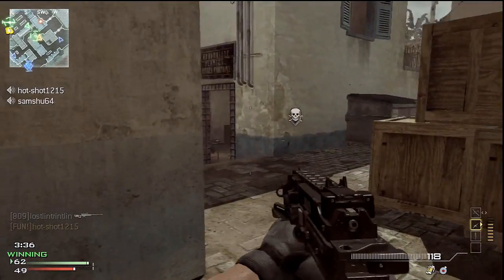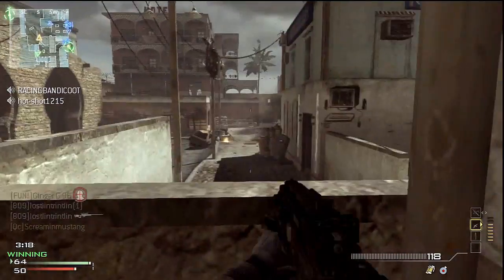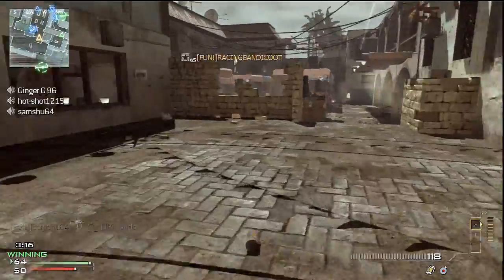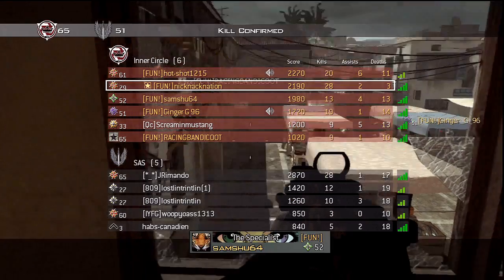MW3- M16 MW3 101